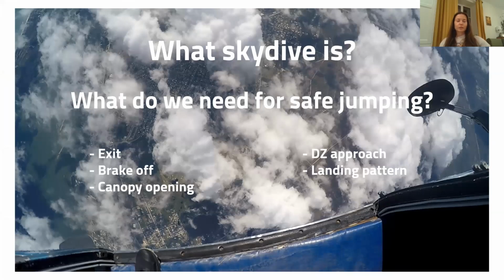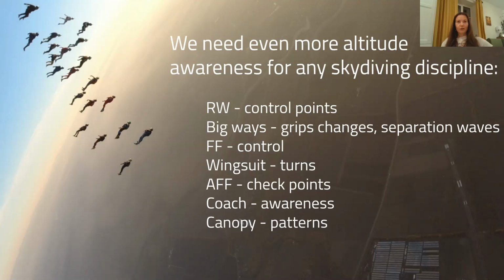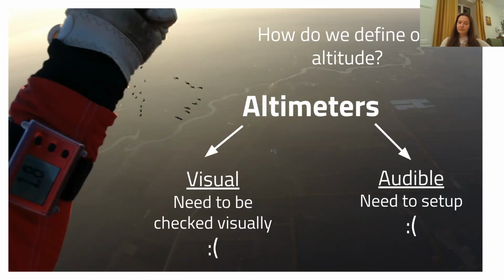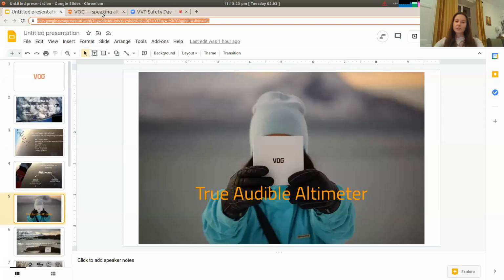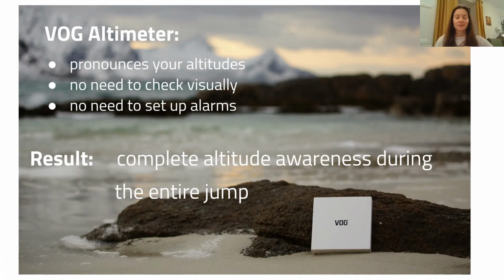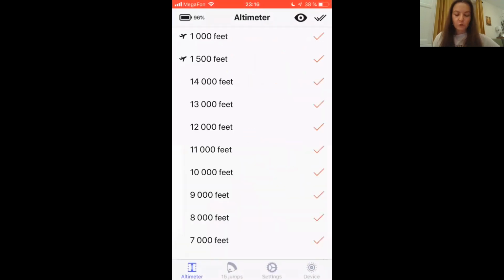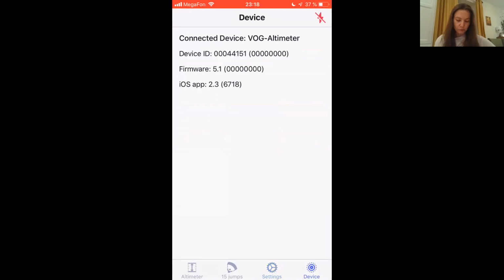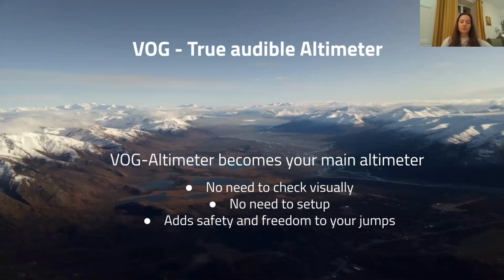Safety week 2021 - The true audible altimeter - Elena from Vog.ee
We are all used to visual altimeters and audible atimeters. Audible altimeters however only work preset altitudes and do not give a continuous read out of altitudes as a visual altimeter does.
VOG is the first audible altimeter giving a constant altitude awareness throughout the skydive.
Elena explains the added value of the VOG system and demonstrates its simple use. Wireless charging and setting it through a smartphone app are truly innovative.